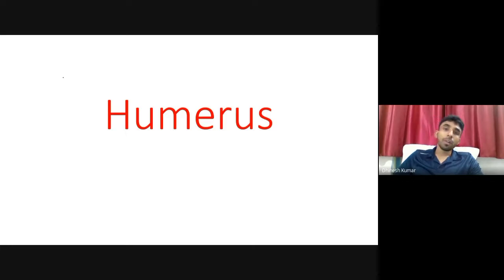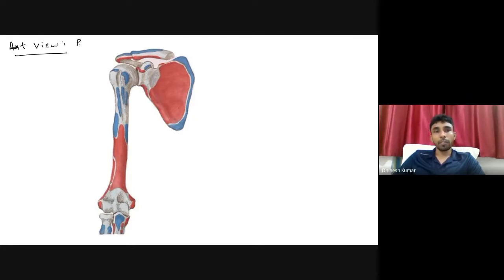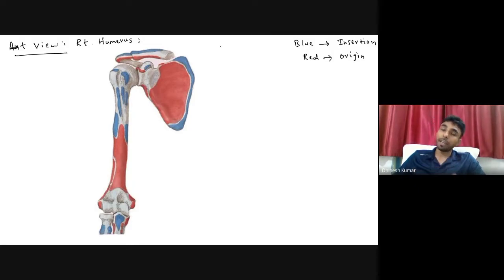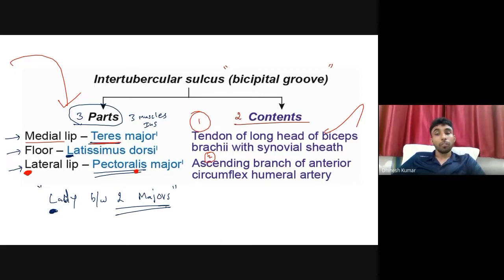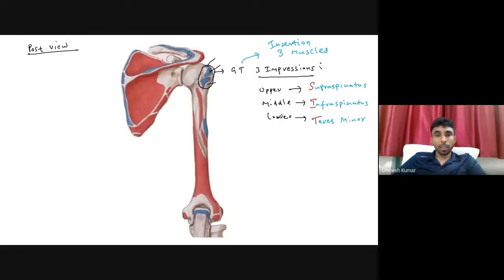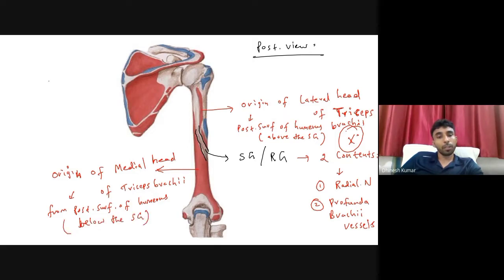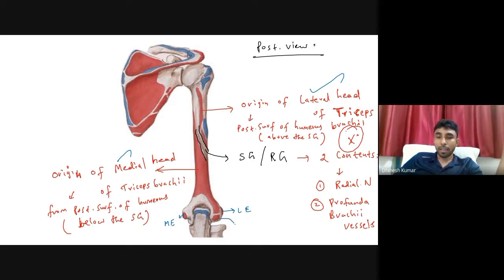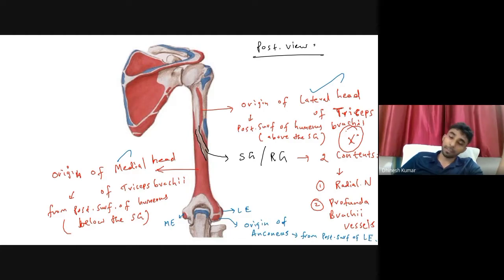Humerus | Attachments & Applied | 1st MBBS | Dr Dhinesh Kumar | MD Anatomy | AIIMS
Various muscles attachment and applied aspects of humerus has been discussed in this video.